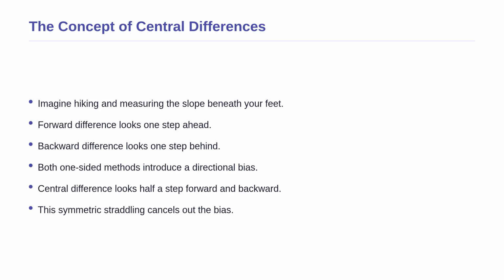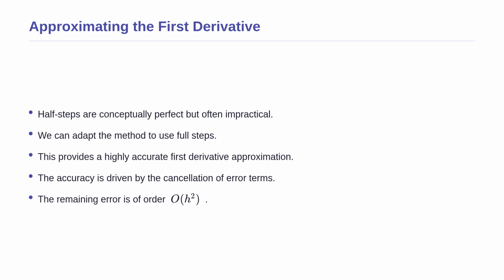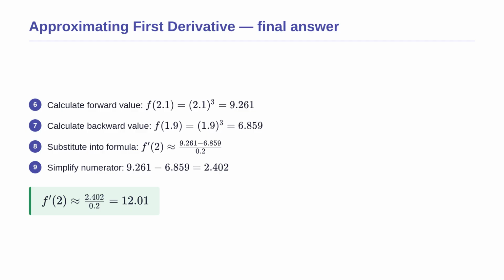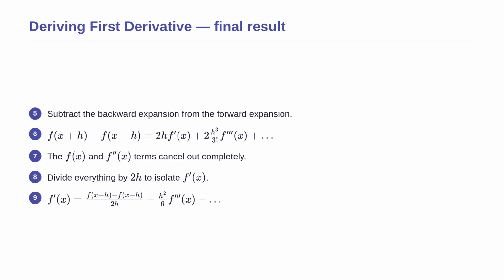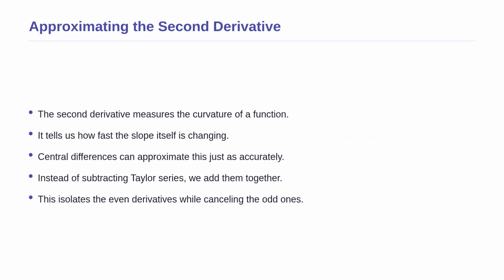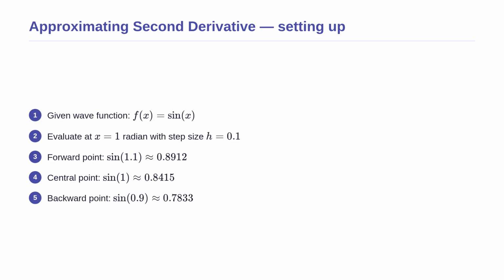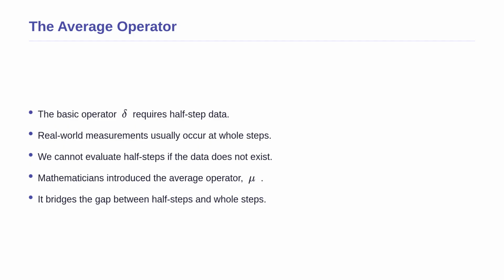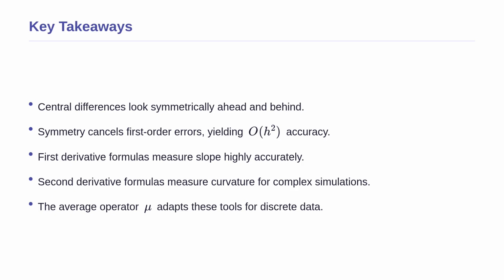Mathematical Analysis - Central Differences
Video lecture on Central Differences for Mathematical Analysis.